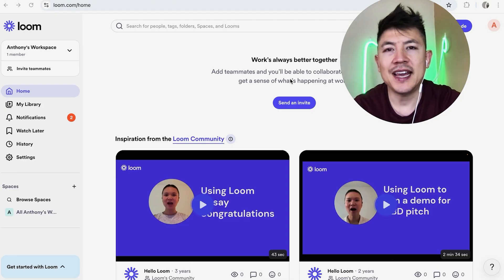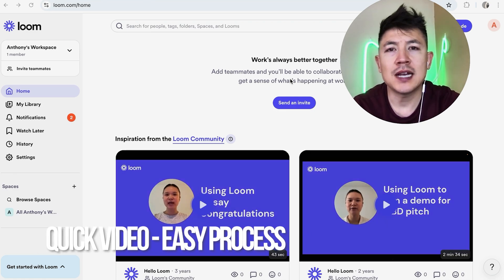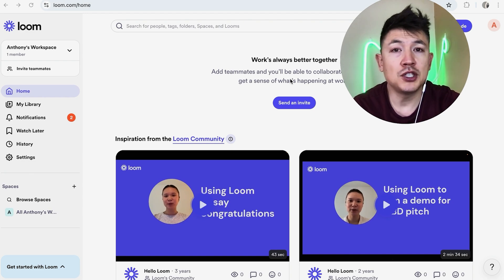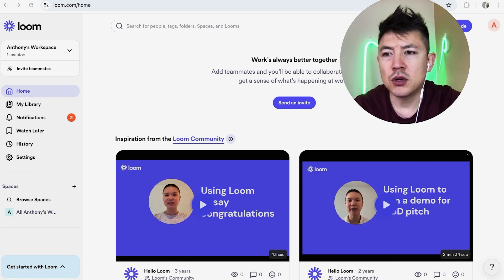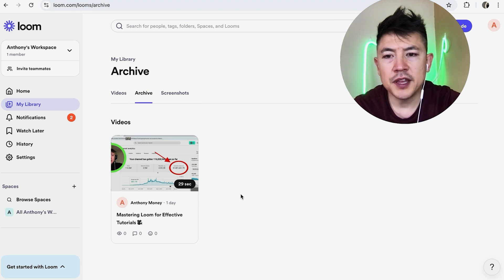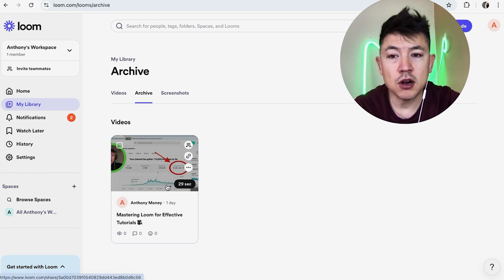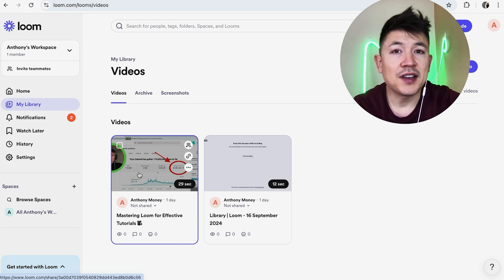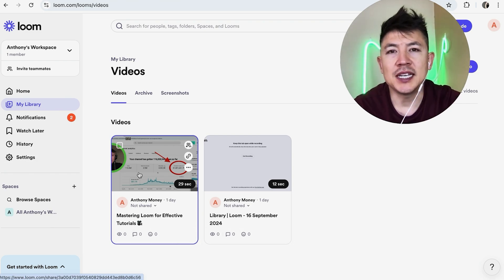✅ How To Find Hidden Archived Loom Videos 🔴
Loom, Inc. is a technology company that provides video communication software for work. Its technology includes screen and camera recording, video editing, transcription, and the ability to share the recorded video link with others.

In 2022, according to Forbes, the firm was valued at $1.5 billion, having secured $200 million in funding from venture funds such as Sequoia Capital, Andreessen Horowitz, ICONIQ, Coatue, and Kleiner Perkins. It is remote, but is headquartered in San Francisco, California, with an office in New York.